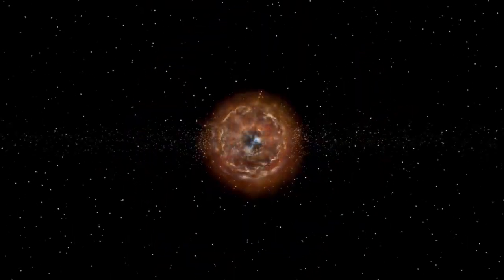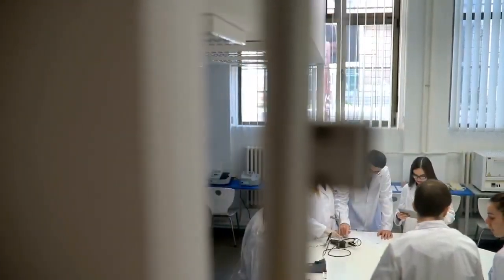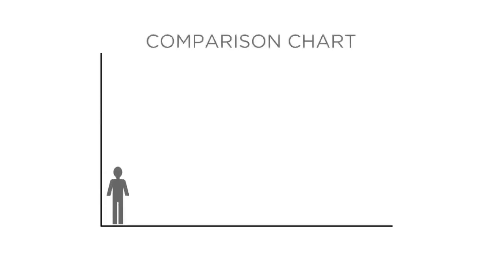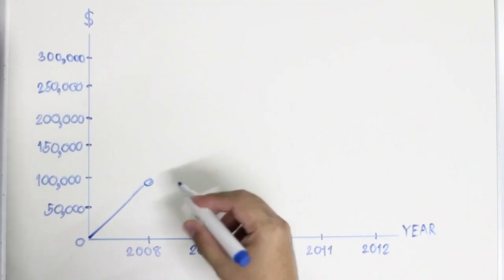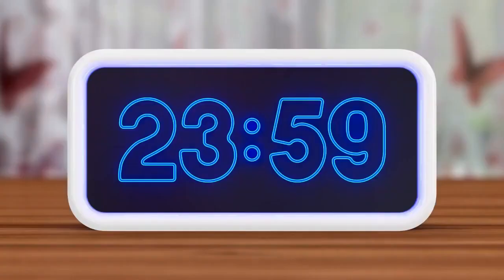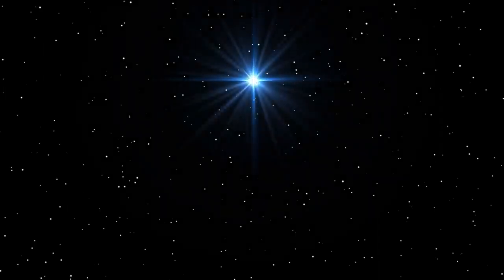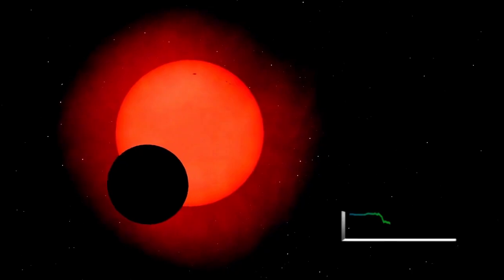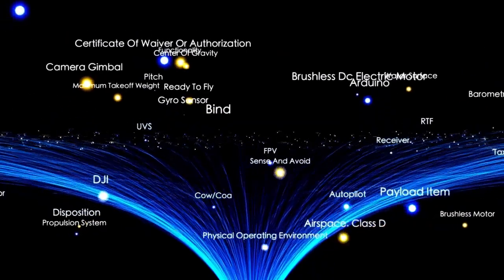Neil deGrasse Tyson 'Betelgeuse Supernova To Take The Night Sky ALL Over The World!'